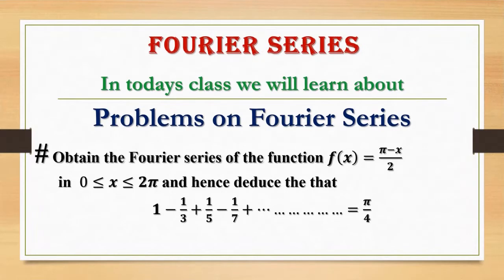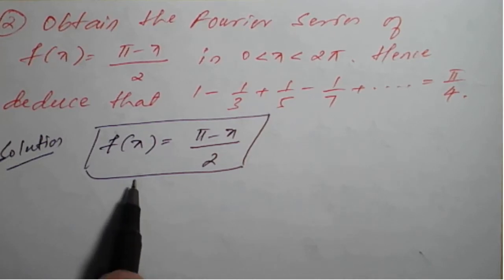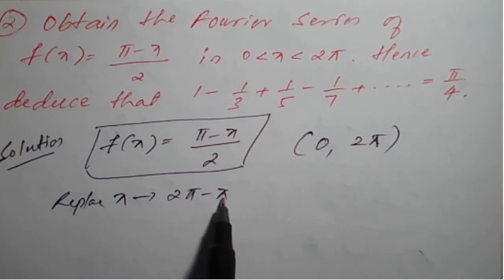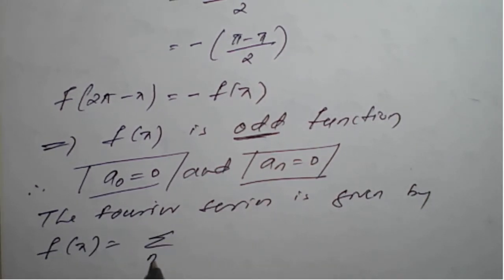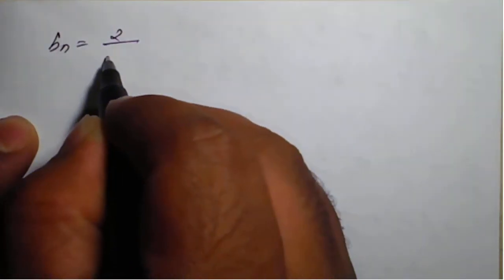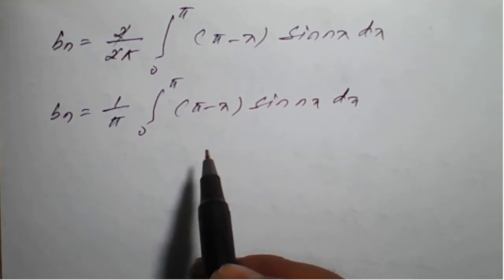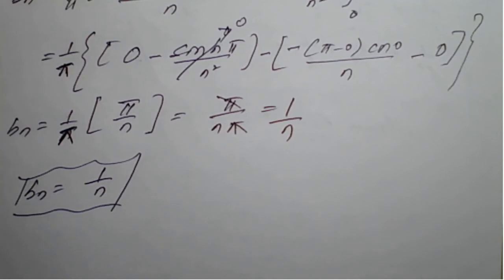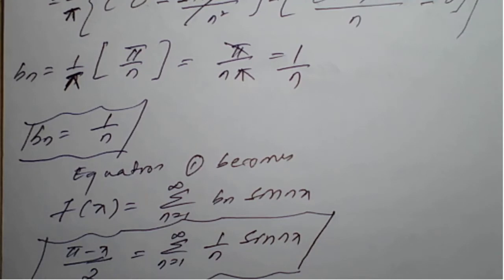#5 | Fourier Series Problems| By Shafiqahmed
18MAT31 :Module:2: Fourier Series Problems.